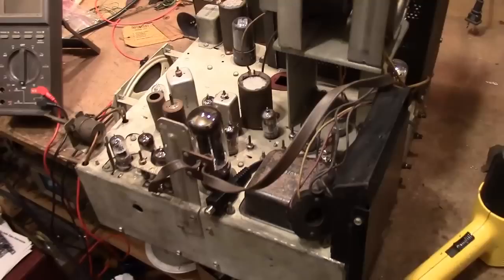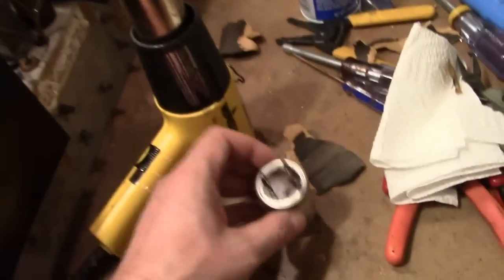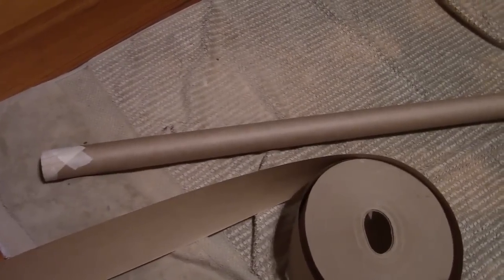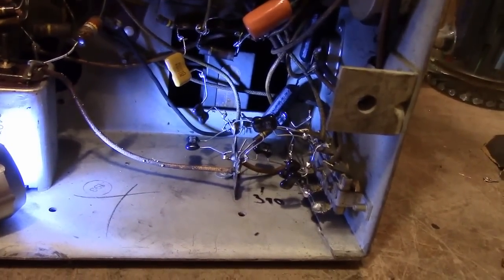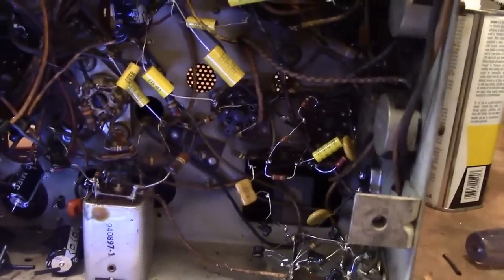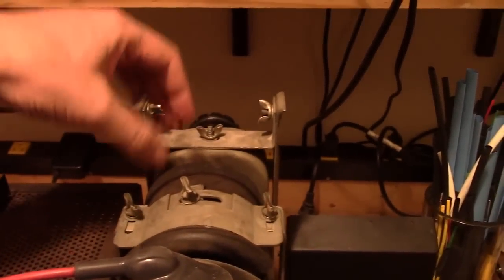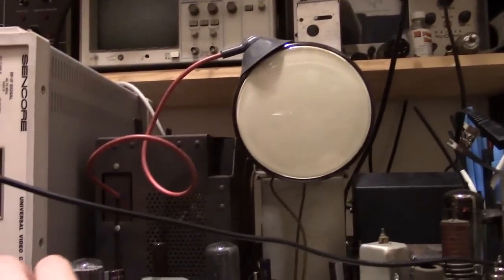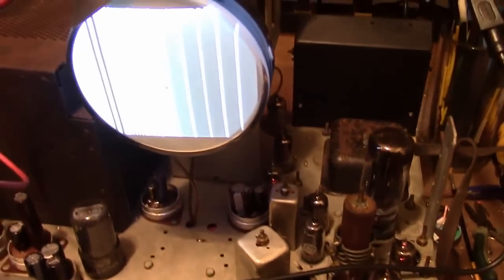RCA 721TS II restoration p1o?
Review and power up of a classic RCA 721TS